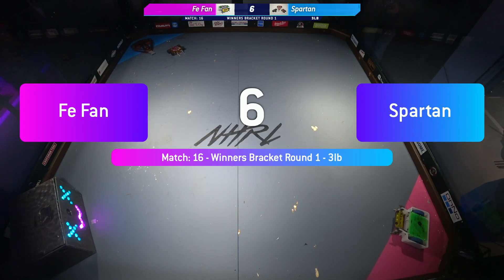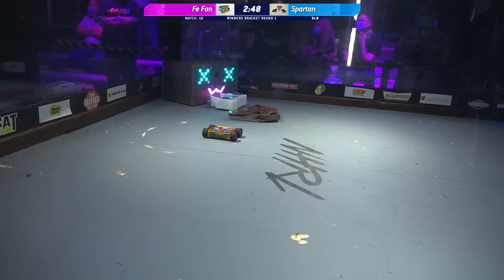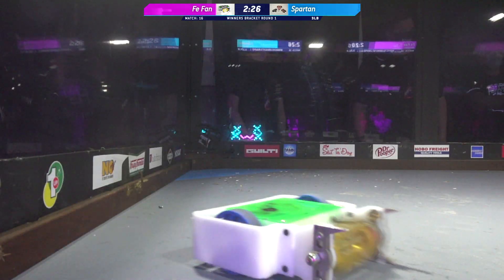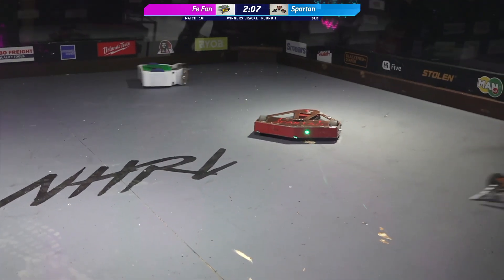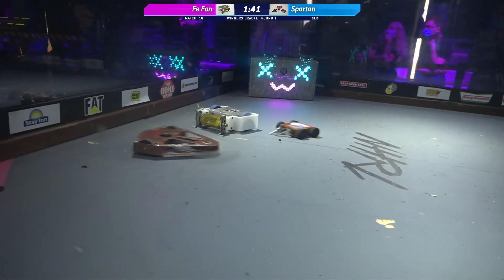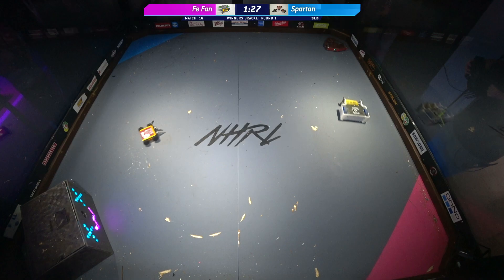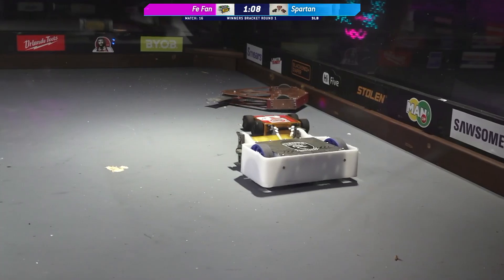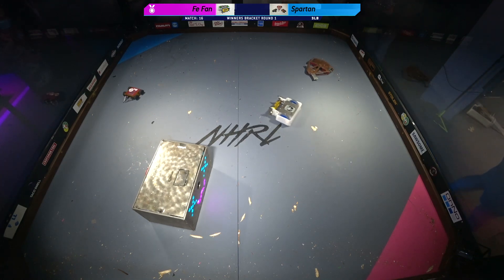NHRL May 2021 - Fe Fan vs Spartan - 3lb Robot Combat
A classic fight of Fingertech Beater Bar versus Vector.

Winner: Fe Fan